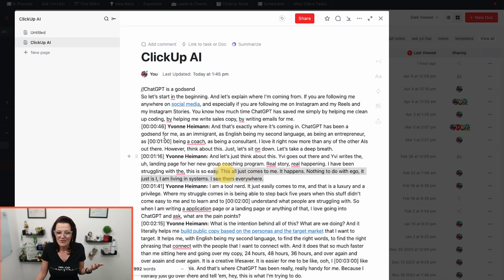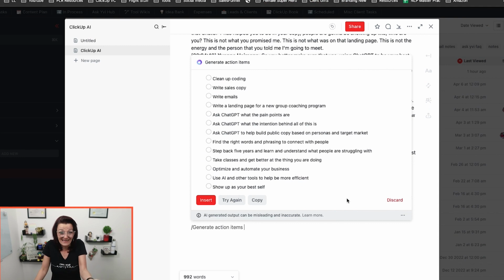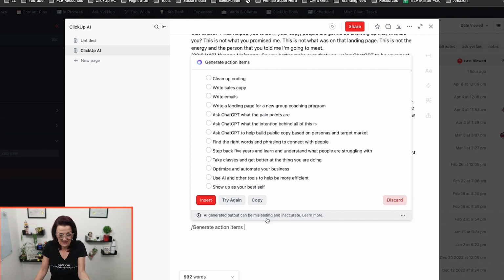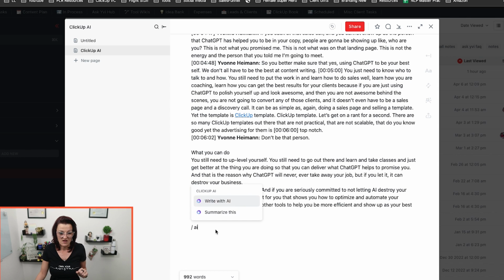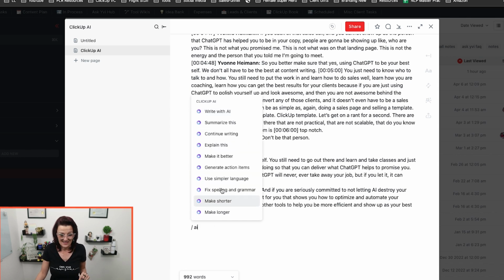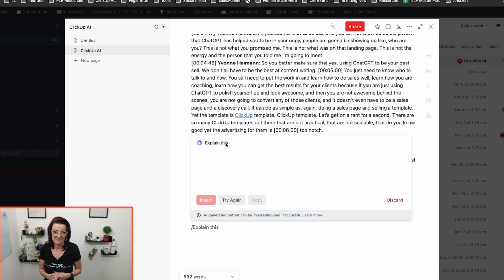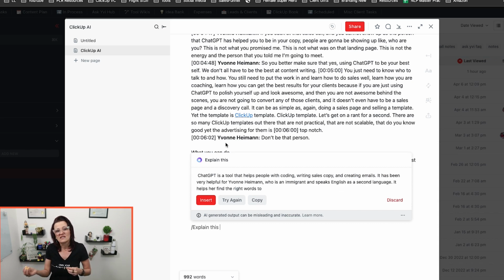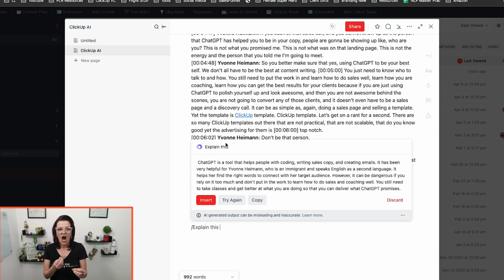ClickUps New AI Feature Will Revolutionize Your Content Creation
Learn how ClickUp's AI feature can help you create irresistible content with minimal effort

📕 Show Notes  📕

⏱  Timestamps:
0:00 - ClickUp AI for Video Ideas
1:40 - Customize AI Content
2:20 - ClickUp AI for Blog Posts
3:10 - ClickUp AI for Social Media
4:20 - More AI Features
4:50 - Conclusion

ABOUT:
In this video Yvonne Heimann of AskYvi.com talks about how ClickUp's new AI feature can revolutionize content creation by generating video ideas, scripts, blog posts, and social media posts with minimal input. The video also provides tips on customizing AI-generated content to suit your needs and preferences.